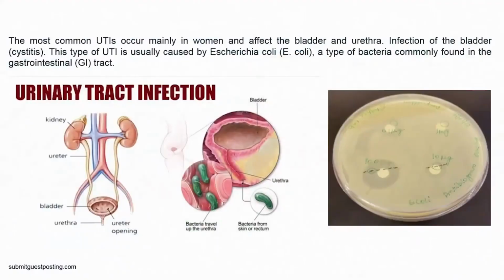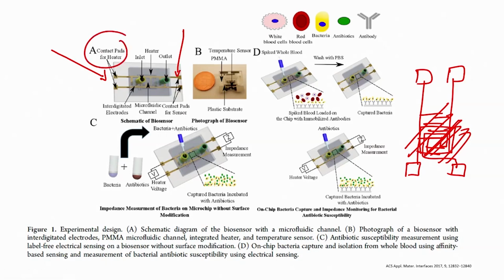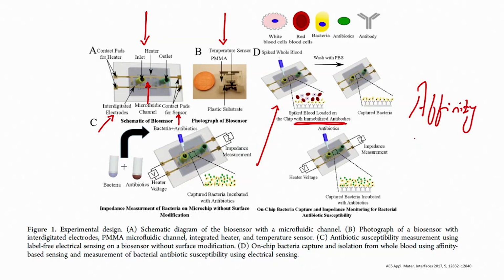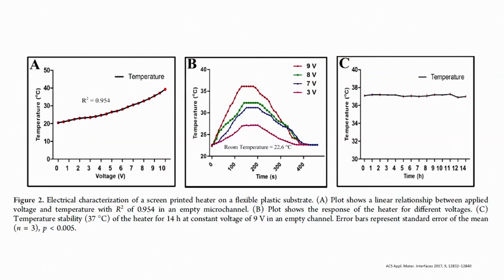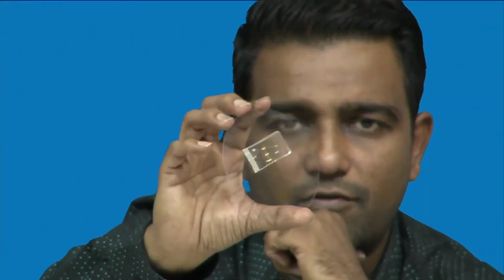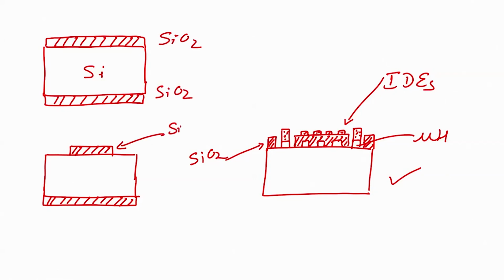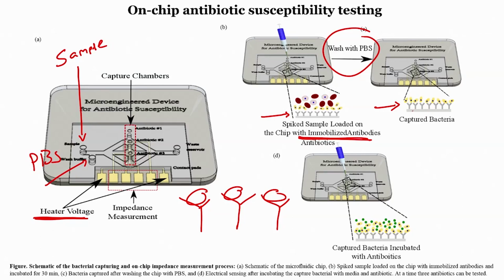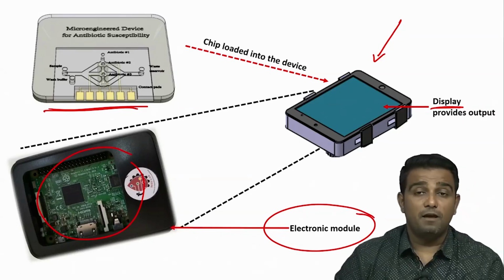A Microfluidic chip for rapid bacterial antibiotic Susceptibility testing